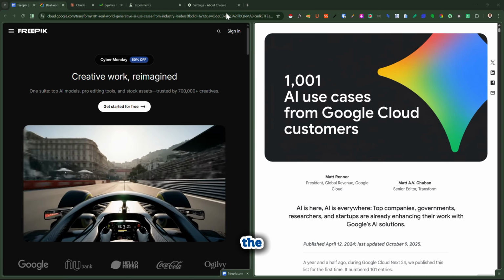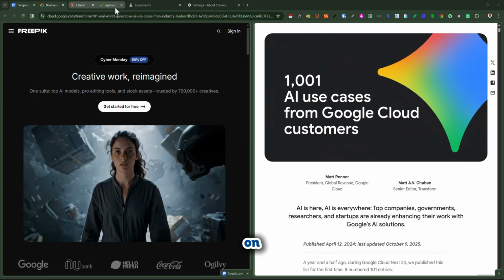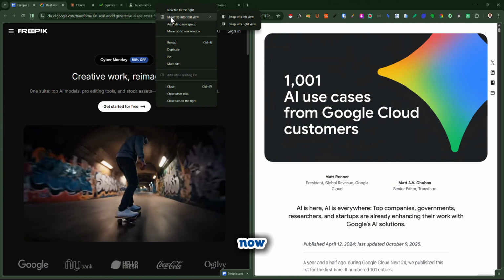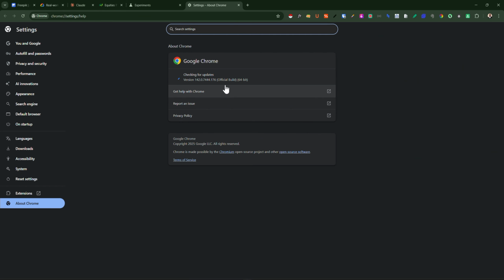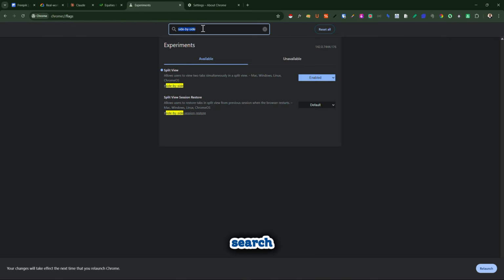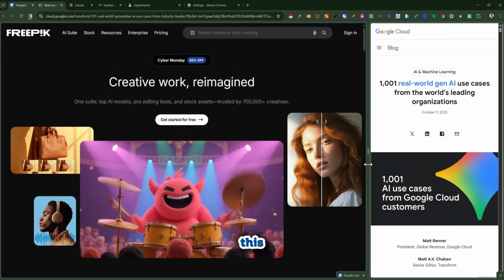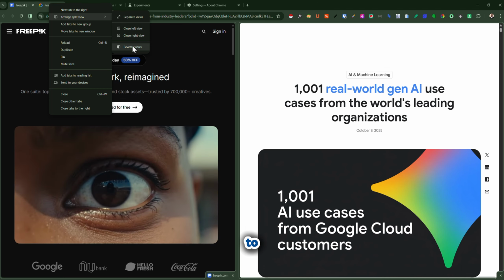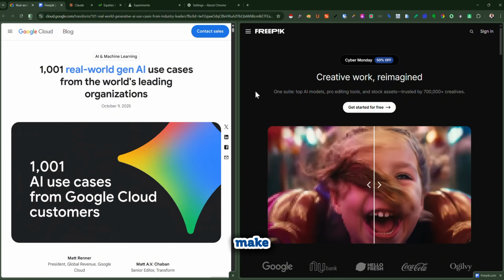How to Use Split View in Google Chrome (multitask 2 tabs in 1)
Google Chrome now has a Split View feature that lets you multitask with two tabs side by side in one window. You can enable it through Chrome’s experimental flags or use the new built-in option available in recent versions.